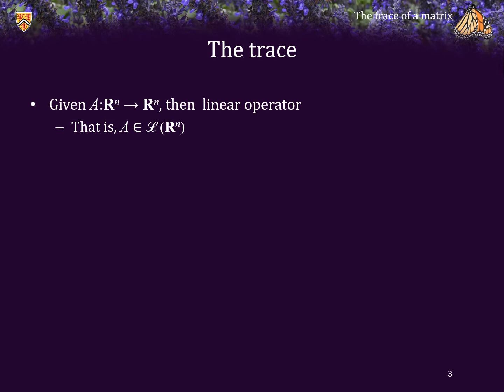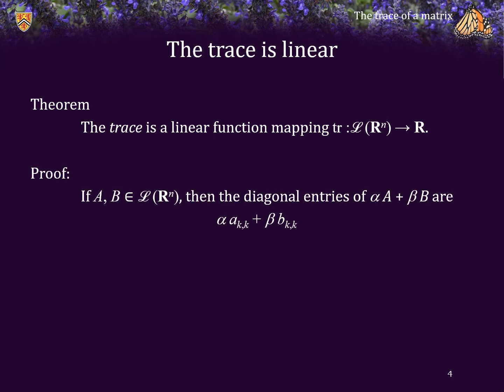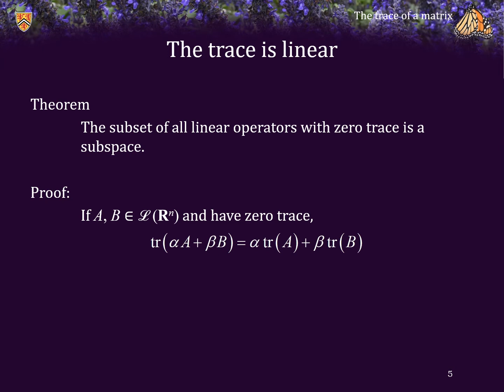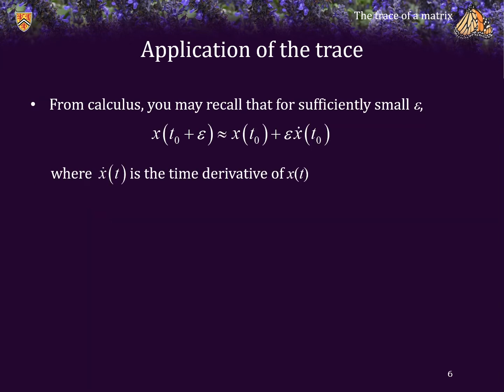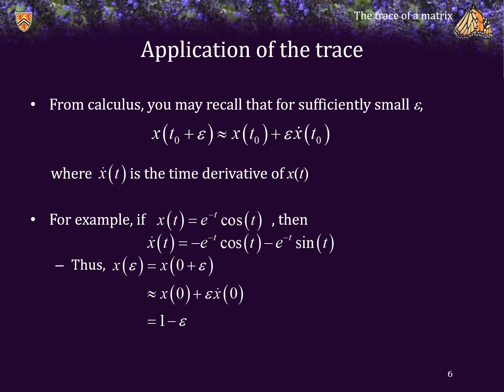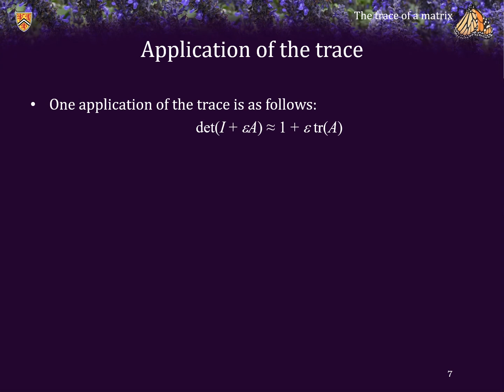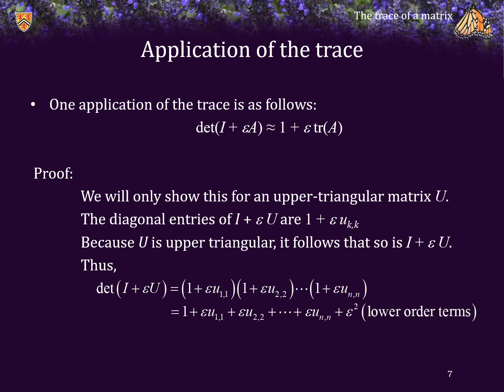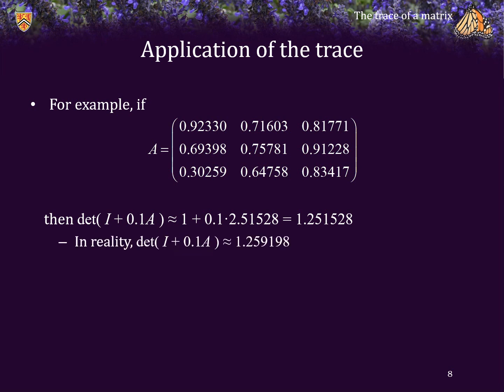10 2 The trace